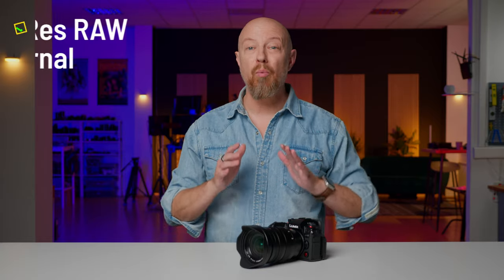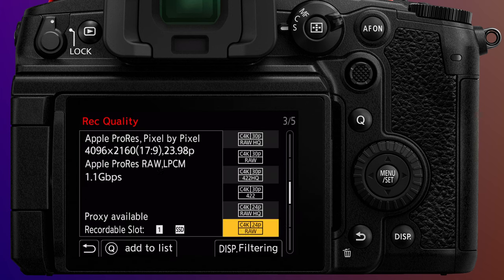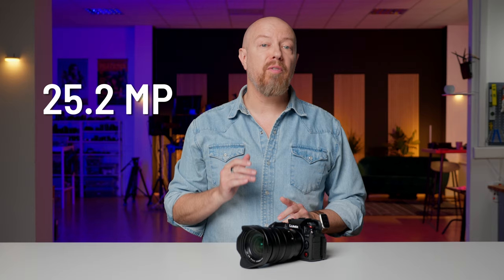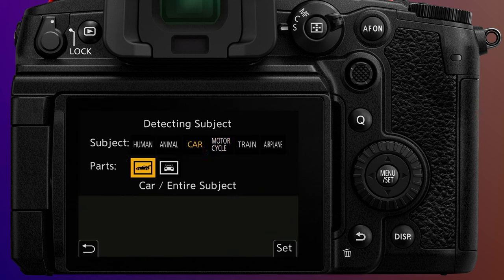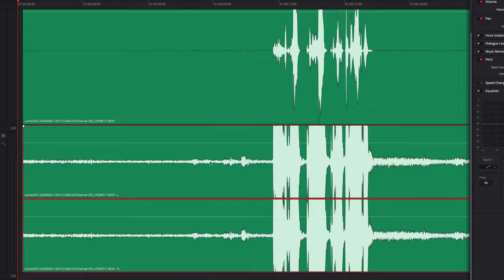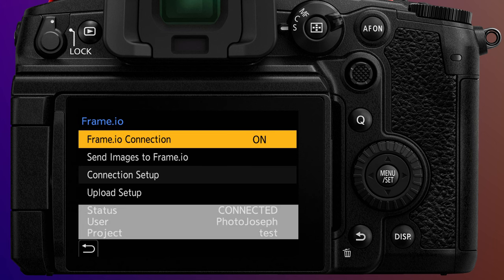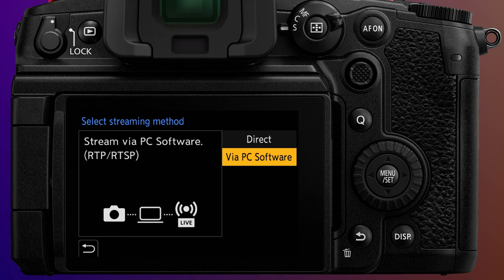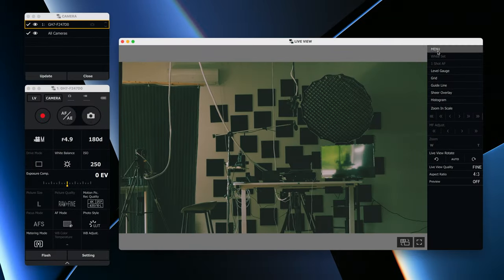LUMIX GH7 — Internal ProRes RAW, 32-bit Float audio, and PDAF!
The GH7 is here, and introduces internal ProRes RAW recording, and 32-bit float internal audio recording when paired with the XLR2!

LUMIX GH7 $2,197.99
LUMIX XLR2 $497.99

0:00 Start
0:40 ProRes RAW Internal Recording
1:53 PDAF Sensor
2:54 32-bit float internal audio recording XLR2
3:52 Realtime LUT and LUMIX Lab
4:34 Proxy recording, frame.io integration, RTMP RTSP streaming, more...

**LUMIX GH7: A Game-Changer for Filmmakers with ProRes RAW, PDAF, and 32-bit Float Audio**

The LUMIX GH7 is making waves in the filmmaking community with its advanced capabilities and innovative features. Here’s a detailed look at what makes this camera a standout choice for filmmakers of all levels:

### Key Features of the LUMIX GH7

- **ProRes RAW Internal Recording**
  - **Formats & Resolutions**: Choose between 16:9 Full HD, 17:9 Cinema 4K, and 17:9 5.7K.
  - **Frame Rates**: Options from 23.98 to 59.94, 25 and 50p, and true cinema 24p.
  - **Bitrates**: Range from 121 Mbps to a whopping 4.2 Gbps.
  - **Codec Choices**: ProRes 422, 422HQ, ProRes RAW, and ProRes RAW HQ.
  - **Top Format**: 5728x3024 pixels in a 17:9 aspect ratio, generating a 4.2 Gbps data rate.
  - **Recording Limits**: No time recording limits.

- **25.2 Megapixel BSI Phase Hybrid CMOS Sensor**
  - **Backside Illumination (BSI)**: Larger pixels for better low-light performance.
  - **Dynamic Range Boost**: Available across the full ISO range, starting at ISO 500 in V-Log.
  - **PDAF with Subject Detection**: Human, Animal, Car, Motorcycle, Train, and Airplane detection with various priority settings.

- **32-bit Float Internal Audio Recording with XLR2 Interface**
  - **Inputs**: Dual XLR and a dedicated 3.5mm input.
  - **Capabilities**: Four-channel 32-bit float audio recording simultaneously.
  - **Audio Metering**: No peaking, ensuring high-quality audio that can be adjusted in post-production.

- **Realtime LUT**
  - **Creativity**: Shoot photos or video with a custom look baked in, avoiding post processing time and ideal for social media.
  - **Customization**: Program any of the 22 hardware buttons or five software buttons to trigger the Realtime LUT menu.
  - **LUMIX Lab App**: Create custom LUTs and transfer them directly to the GH7.

- **Proxy Recording and Adobe Frame.io Integration**
  - **Simultaneous Recording**: Shoot up to Cinema 4K ProRes RAW HQ, and 720p or 1080p proxy recordings simultaneously.
  - **Remote Editing**: Automatically transfer proxy video, and JPEG or RAW photos to frame.io for real-time editing.

### Additional Noteworthy Features

- **Streaming Capabilities**
  - **RTMP/RTMPS, RTP/RTSP**: Single-camera live-streaming to any platform via internet or local network.
- **Leica Monochrome Profile**
- **8-bit Video Recording Modes are back**
- **Enhanced EVF**: Slight upgrade to 0.8x magnification.
- **Noteworthy features carried over from the GH6**: RAW data output for ATOMOS or Blackmagic recorders, up to 4K120p or HD300p high frame rate recording, external SSD recording, timecode input, and more.

### Conclusion: Elevate Your Filmmaking with the LUMIX GH7

The LUMIX GH7 is an impressive update to the GH line, bringing together cutting-edge technology and user-friendly features to enhance your filmmaking experience. Whether you're shooting in ProRes RAW, capturing pristine audio with 32-bit float recording, or leveraging advanced autofocus and subject detection, the GH7 is equipped to handle your creative needs.

With these groundbreaking features, the LUMIX GH7 is set to become a favorite among advanced hobbyist filmmakers, YouTubers, and professionals. Ready to take your filmmaking to the next level?